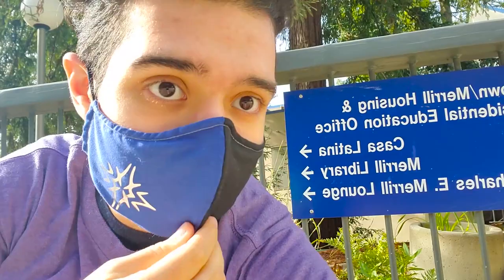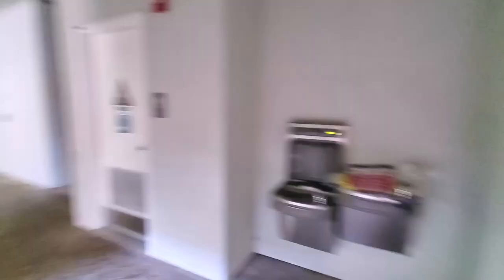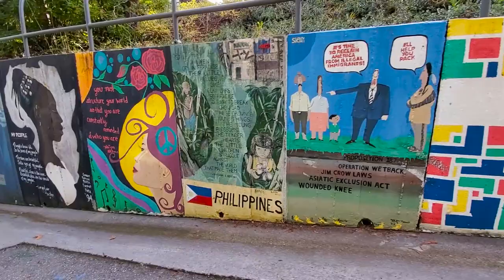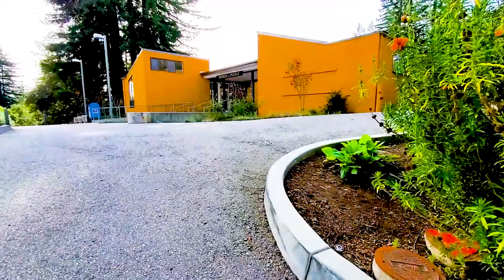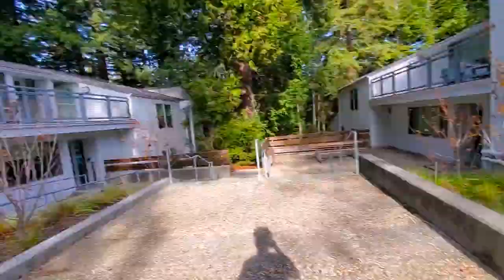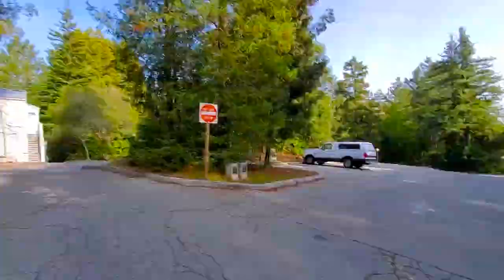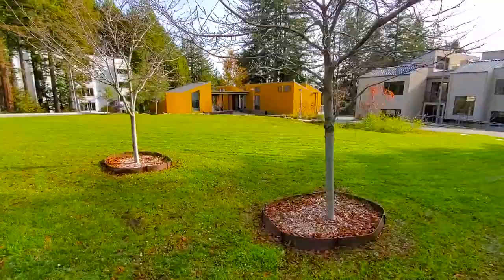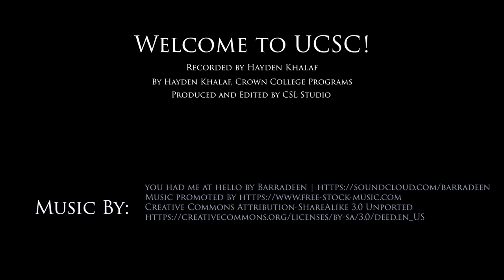Merrill College, UCSC Virtual Tour!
Join Hayden Khalaf, Crown College Programs Assistant, on a colorful and informative tour through Merrill College of the Crown-Merrill College pair. Enjoy the beautiful artwork, impressive architecture, and impressive natural landscape!